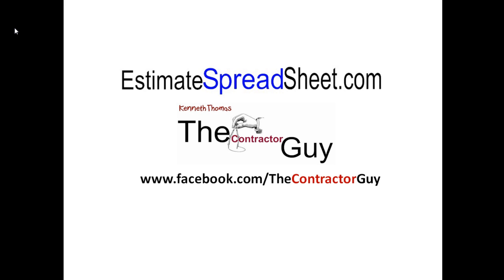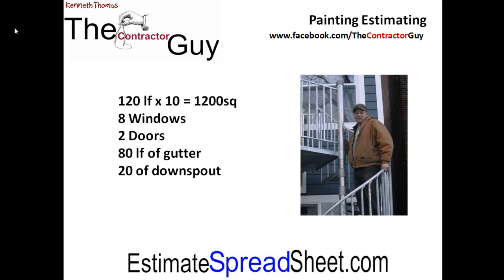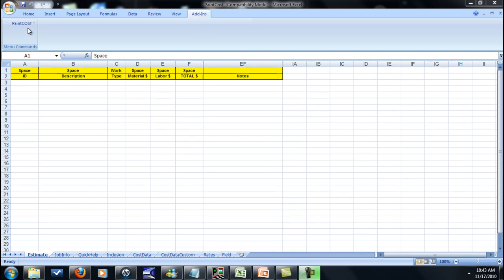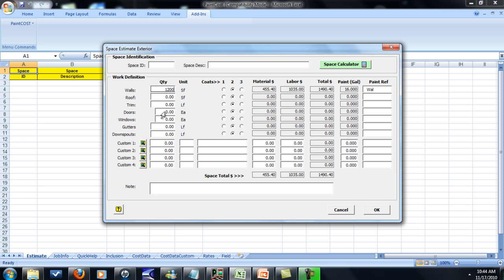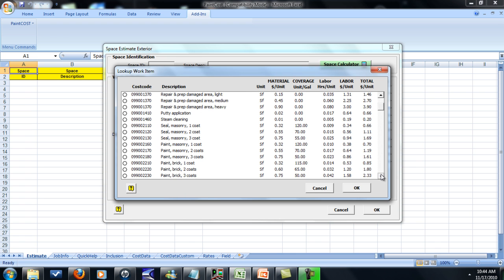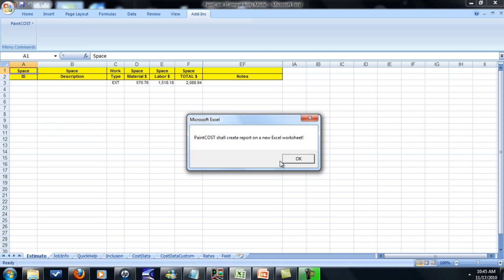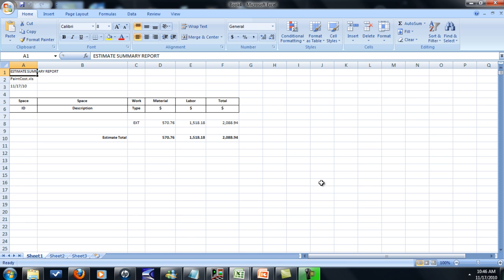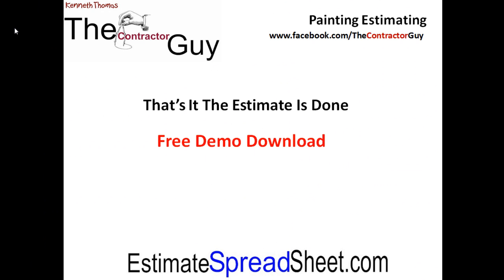Estimating Paint Jobs using Painting Estimating Software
Painting Estimating made easy this Painting Estimating Software will make your life as a contractor so much easier.